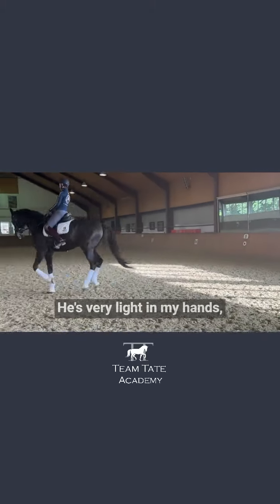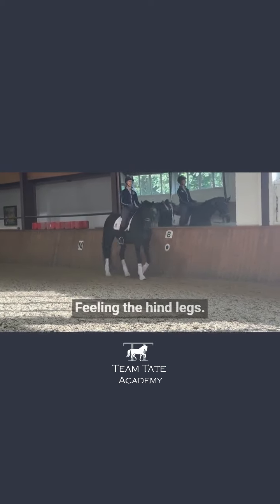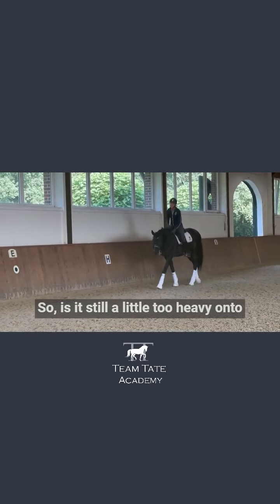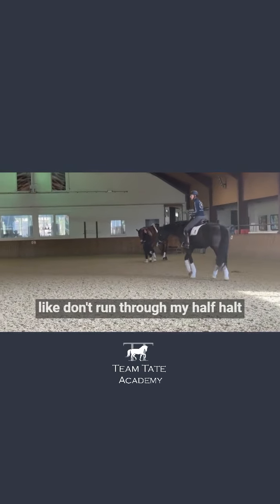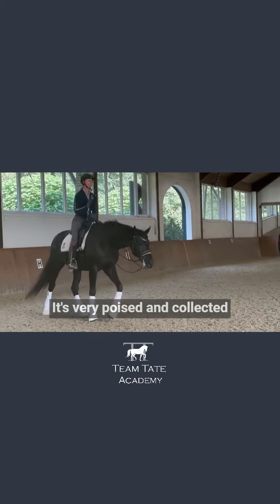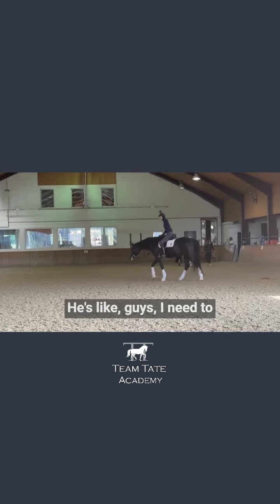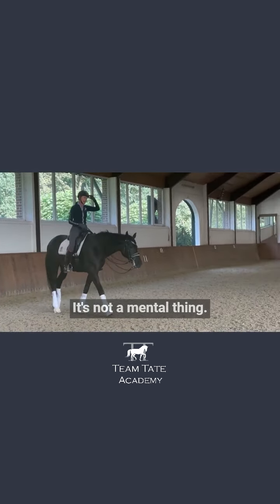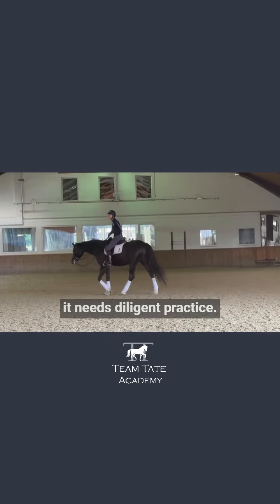Canter/Walk/Turn on the Haunches with Denali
Here’s  super exercise that can help with a lot of things!  Straightness, strengthening, coordination, flying changes, as well as the horse’s alertness to the aids.

Teaching the horse to be equally balanced on both hind legs takes rider awareness, diligence, and time for the horse to get stronger.  JJ uses this fun series of movements with Denali to “let the exercise do the work!”